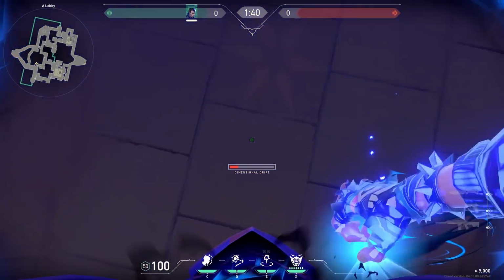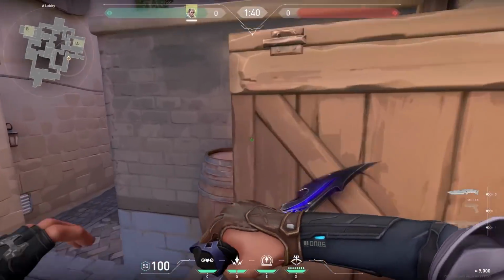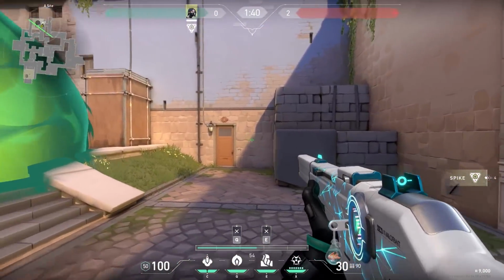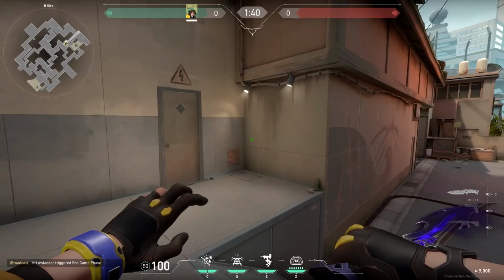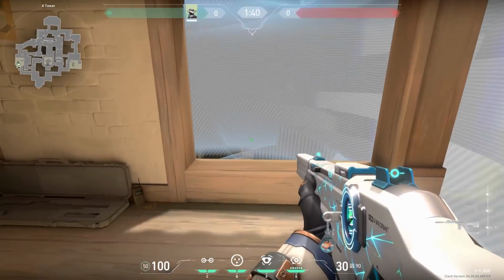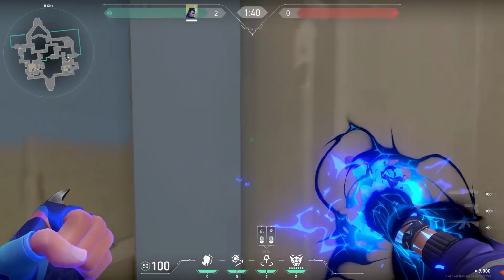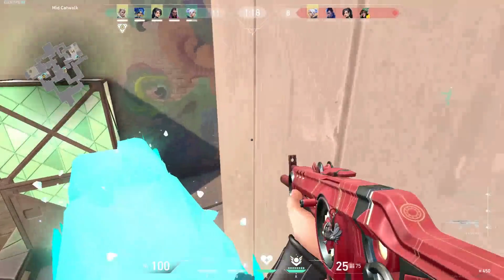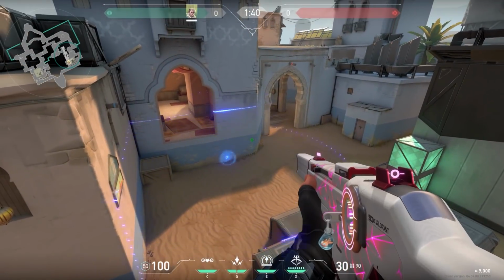Valorant Tips And Tricks Sent By You - Part 23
(ad)

Another valorant tricks video! In this video I show tips and tricks that my viewers sent to me. These tricks will be with all agents and maps in Valorant.